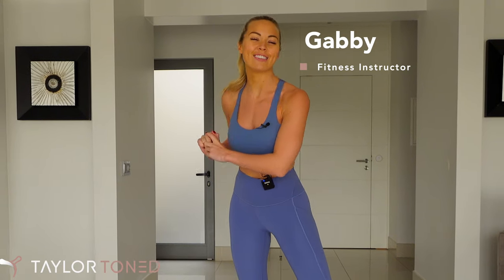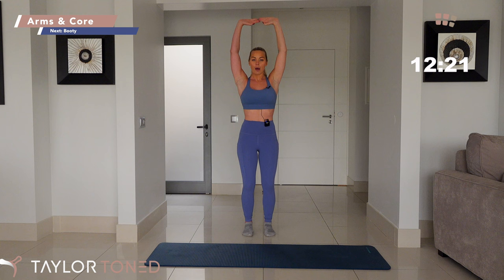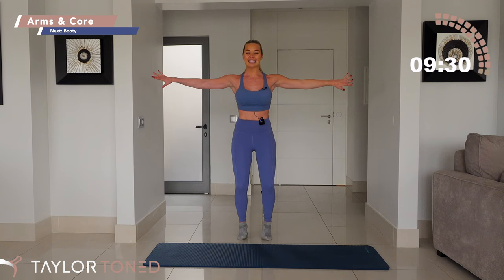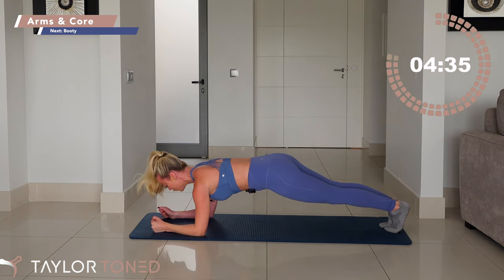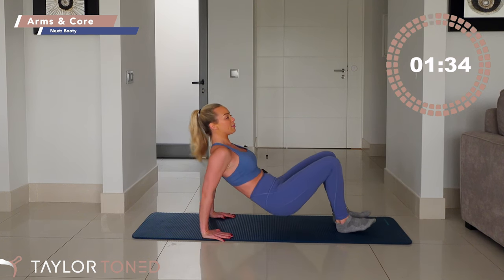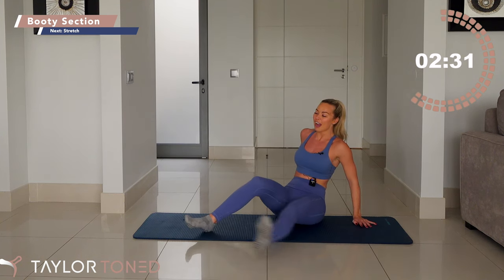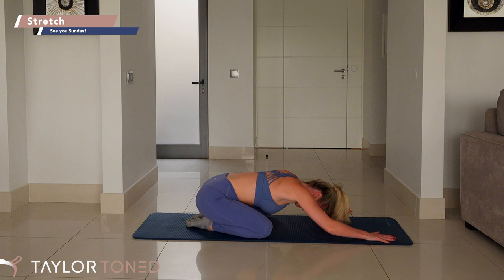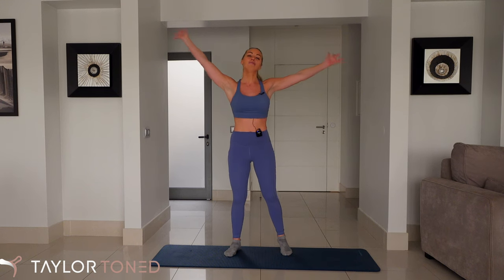FULL BODY BARRE & PILATES WORKOUT / TaylorToned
23 minute full body barre and pilates workout with a special focus on the seat muscles. The seat muscles are the gluteal muscles, this women's fitness class is fun and easily to follow along at home!

MORE ABOUT TAYLORTONED:
Welcome to Taylortoned here we bring you barre & pilates workouts you can do at home. You will find a catalogue of fun, motivating follow along fitness classes, so let's sculpt, shake and tone together.